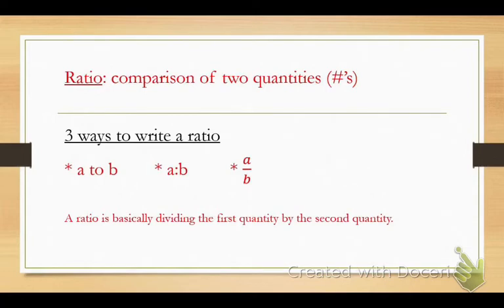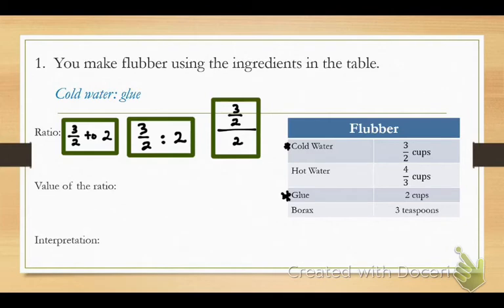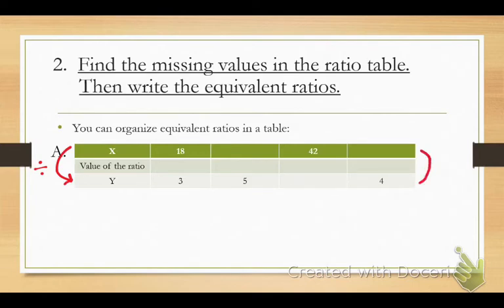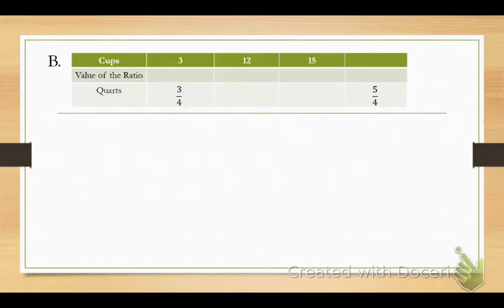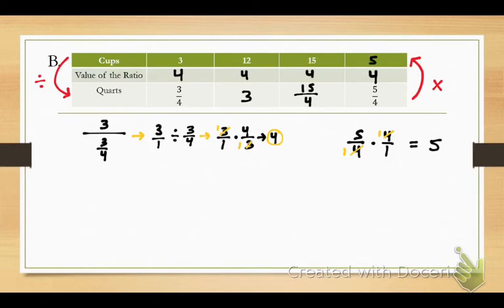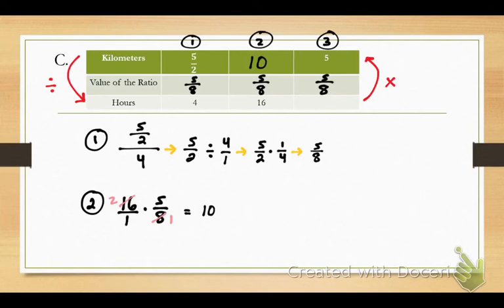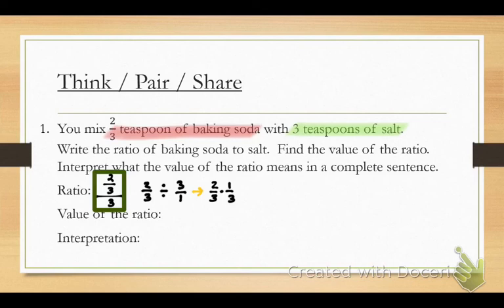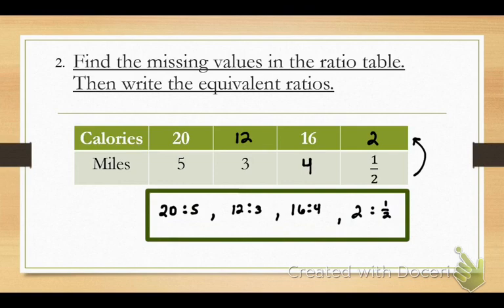5.1 Ratios and Ratio Tables